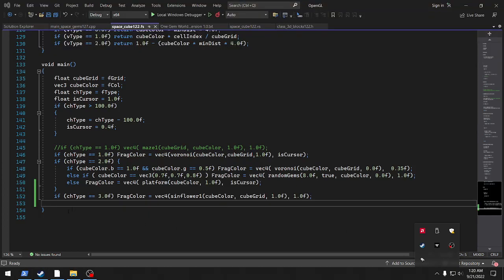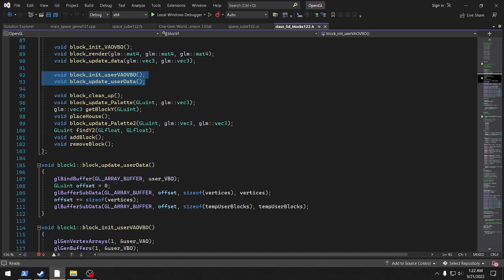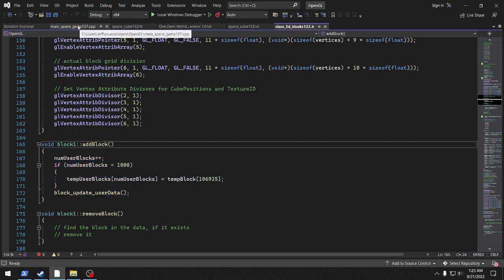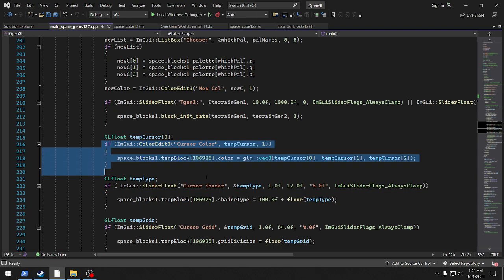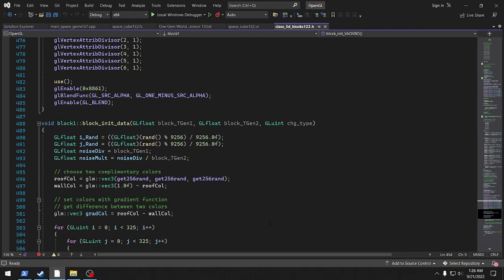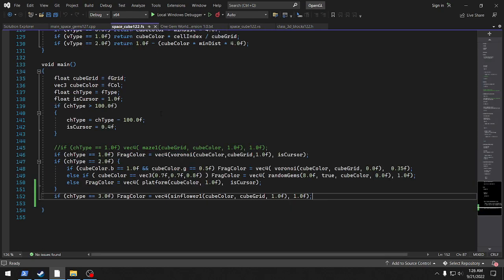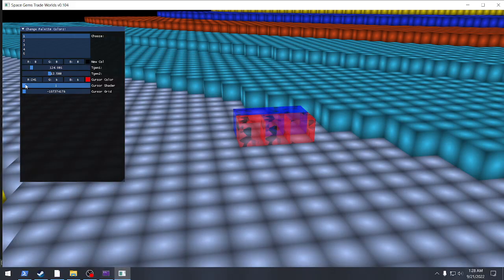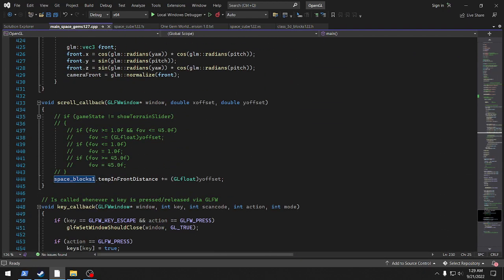OpenGL Current State of the game Update Space Trader Dev Log Ep 46 all the things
I am streaming this game dev entirely on youtube, please stop by in the chat when you see me live and say hi!  Thanks again everyone!